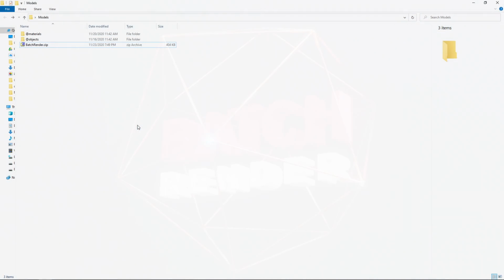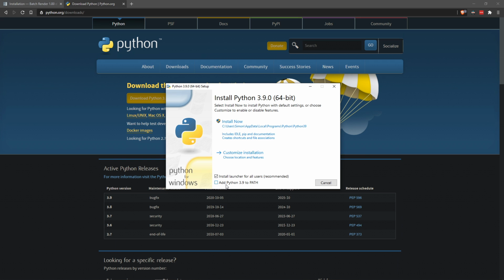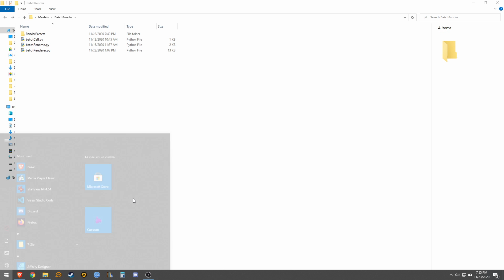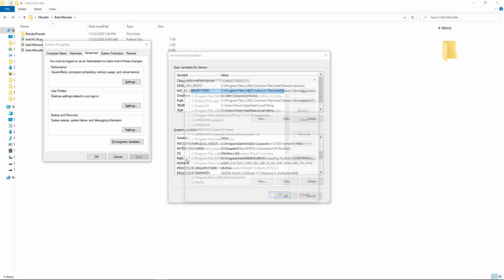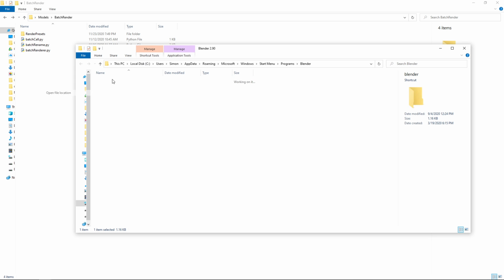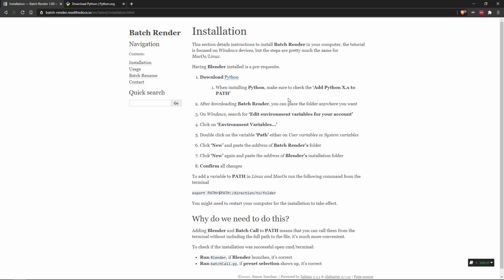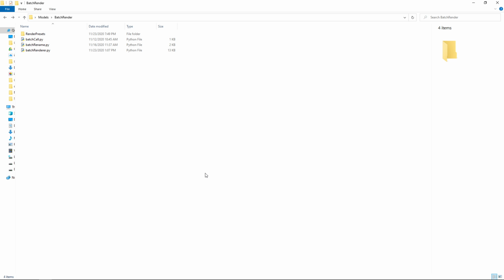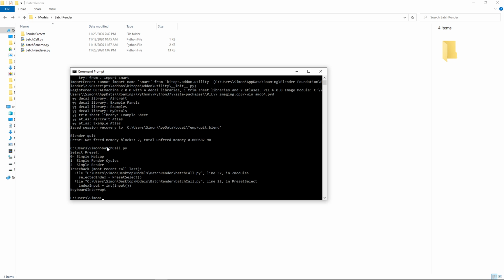Batch Render - Installation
In this tutorial you will learn to install Batch Render so you can use it from the terminal.